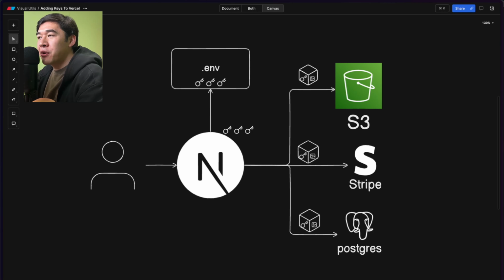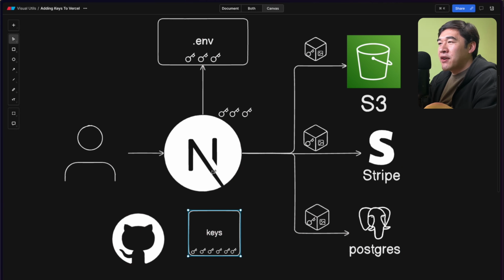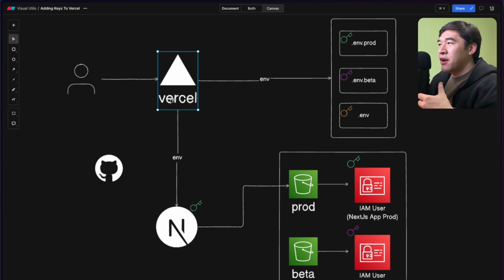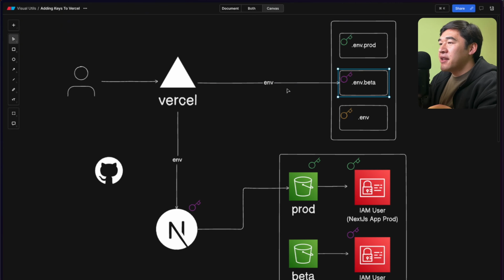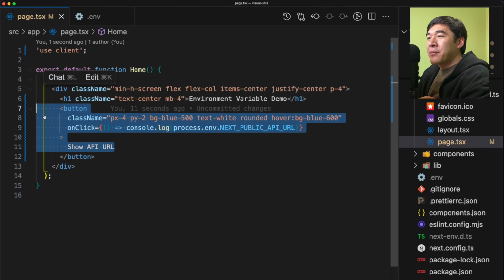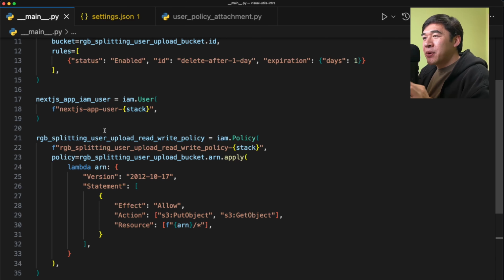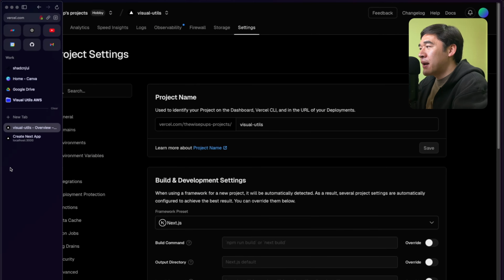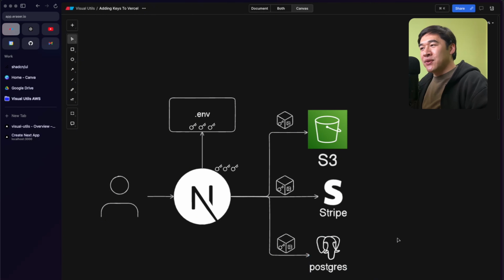Don't Leak Your Private Keys, Use Environment Variables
I go over what environment variables are and how to pass them as part of your Vercel deployments.